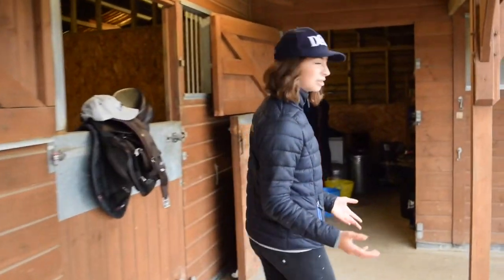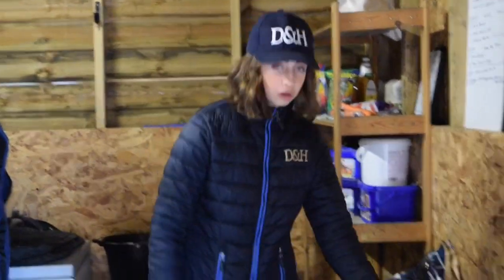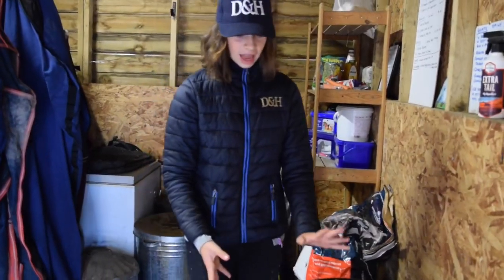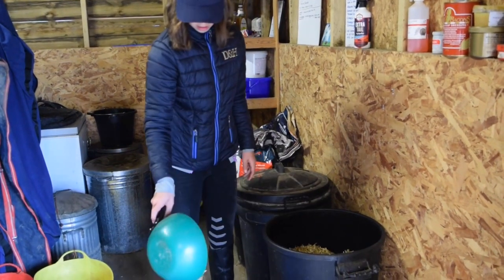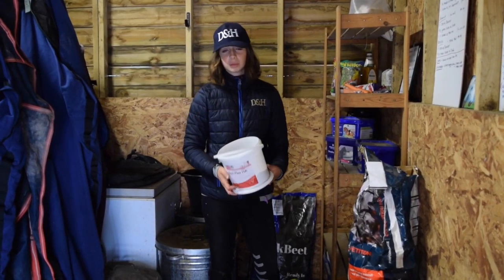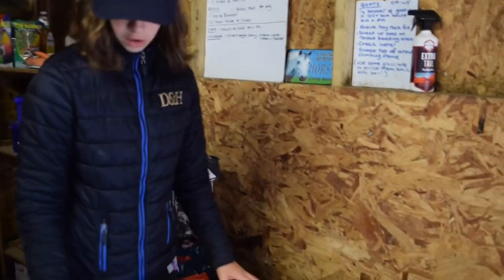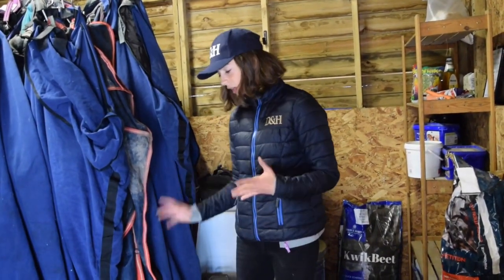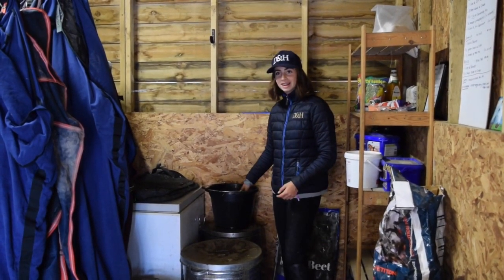What I Feed My Horses!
Hey guys! Hope you enjoyed this video as it has been very highly requested. Thanks to D&H for keeping all the ponies on top form!
Feel free to contact Dodson & Horrell Nutritional Helpline on Tel: 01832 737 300 selection option 3 where a member of the expert nutritional team will be able to help you directly.
Hey guys! On my channel features 4 ponies - my superstar grey 13.2hh Connemara gelding Dan, who is now semi-retired but is pretty cool and can also be quite cheeky (as you’ll soon find out if you watch my videos!), my other grey Connemara Prince, a 14.2hh, 9 year old (literally a younger, taller Dan!) who I event with and has a very comedic personality that is bound to make you smile! The only problem with these two is...you may not be able to tell the difference between them! My grey gelding Johnny also features, along with my mum's dun colt Rocco, who are both Connemara youngsters from Ireland. I will be *attempting* to make you laugh as well as informing you about horses in general and sharing with you my riding story, so make sure you click that subscribe button to become a part of the team!